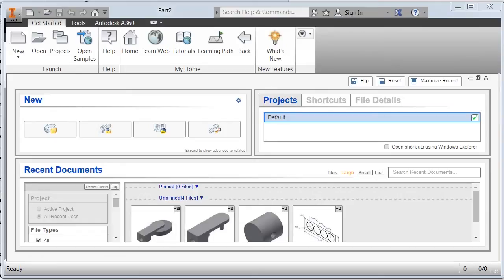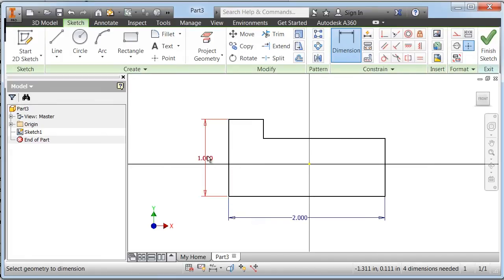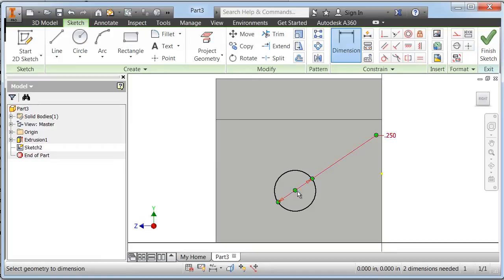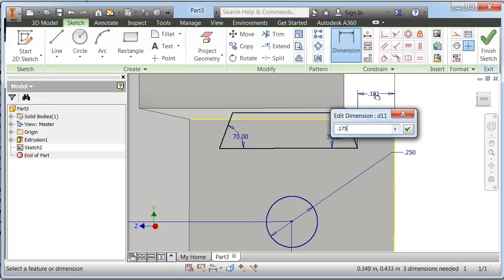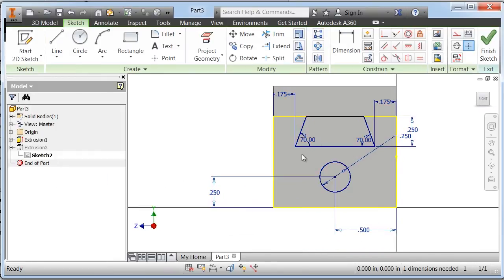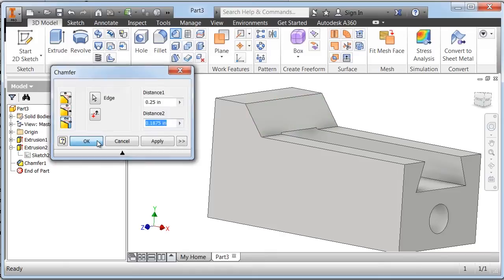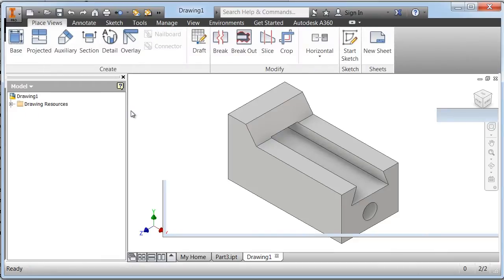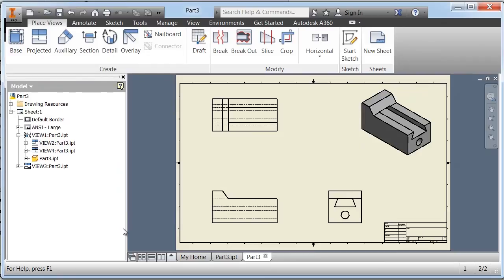Chapter 3 Learning to Detail Part Drawings